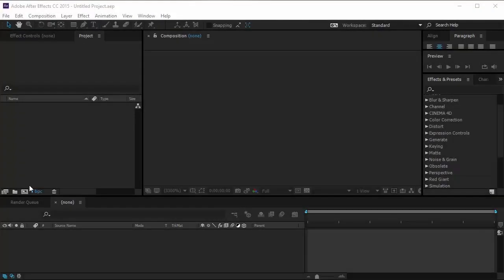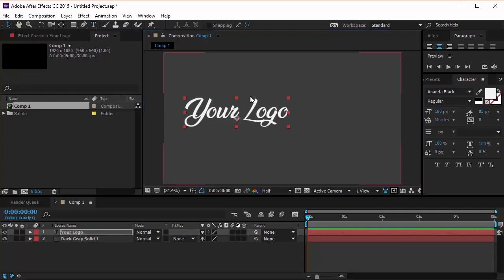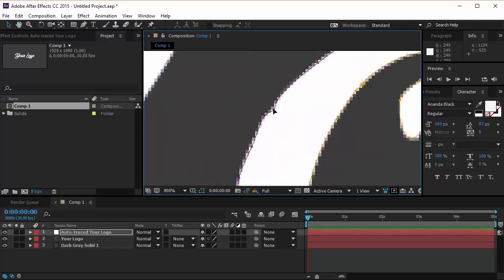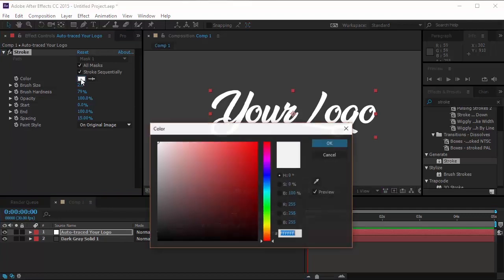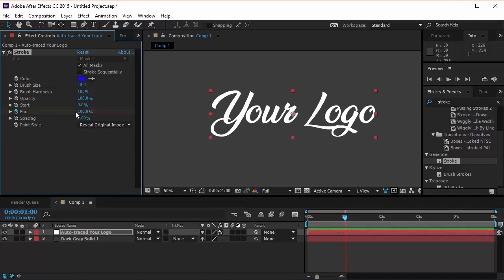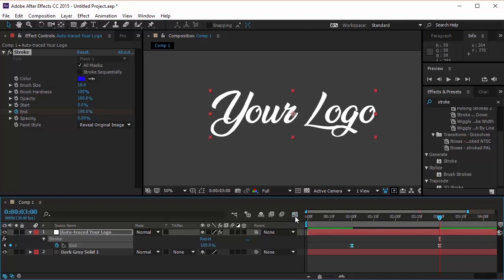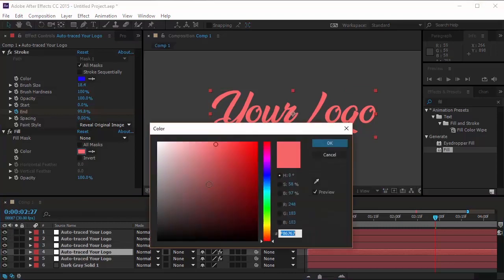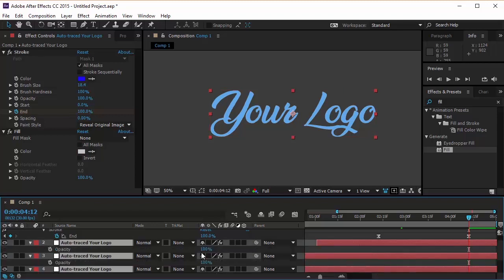How To Create A Colorful Logo Reveal After Effects Tutorial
In this tutorial, I'm going to show you how to create a colorful logo reveal in after effects. This amazing colorful logo animation can be used as logo opener, titles, bumpers and much more.

This is one of the easiest ways to make your own YouTube Channel Intro in no more then minutes, 100% in after effects, with no third party plugin at all.

This colorful splash logo intro is very easy to edit just type in your text or add the logo. It is useful to reveal the logo and text of your company.